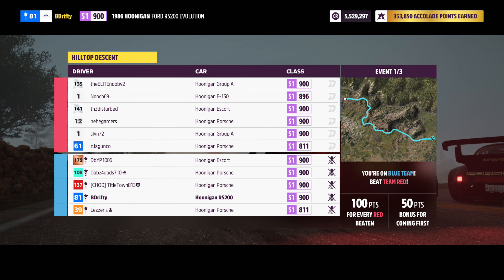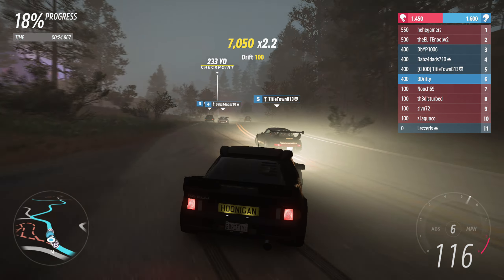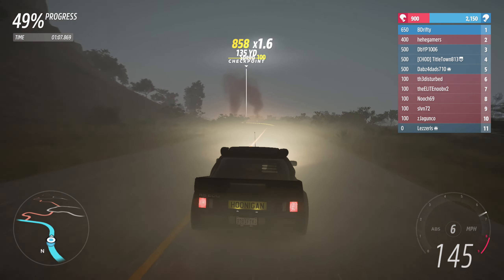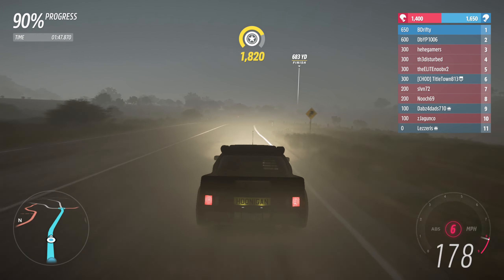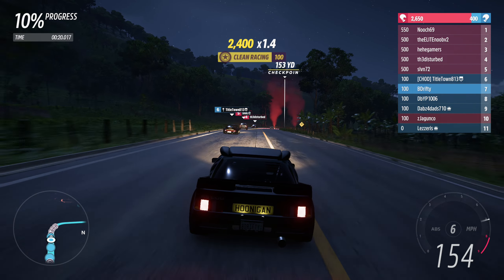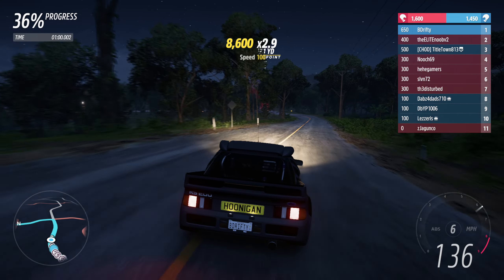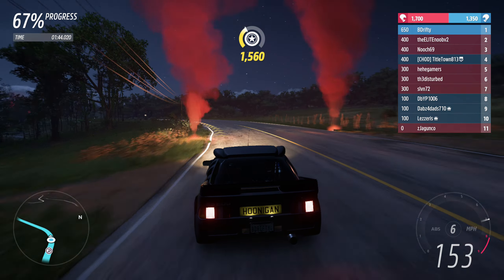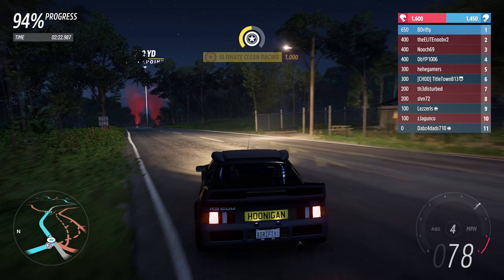Forza Horizon 5: Tis The Season To Be Hooning Trial - The Winning Tune (Series 2)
Here we are again! Hopefully I have helped you with this week's trial.

Tune Share Code:
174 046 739